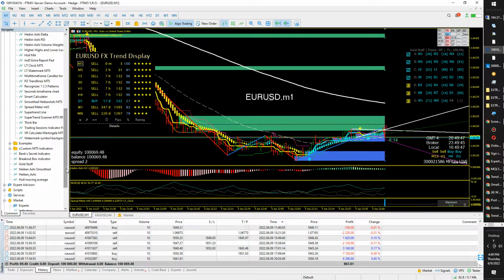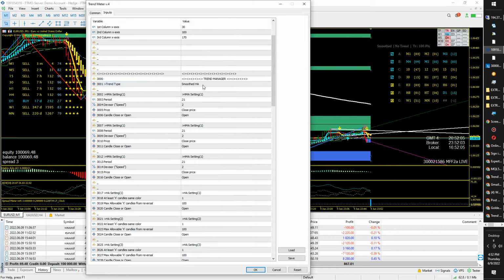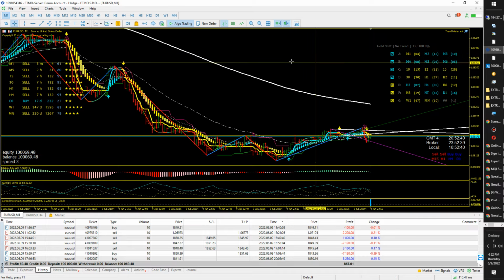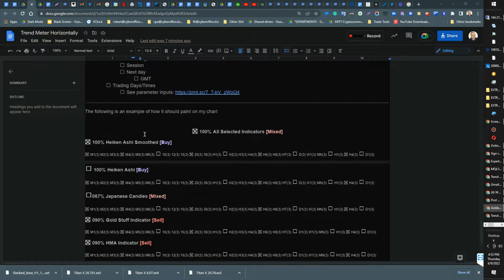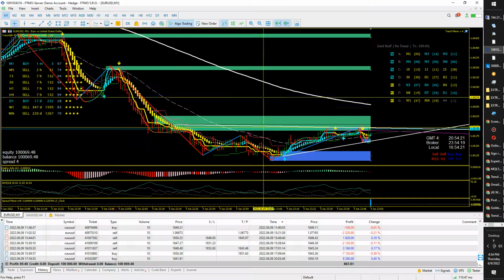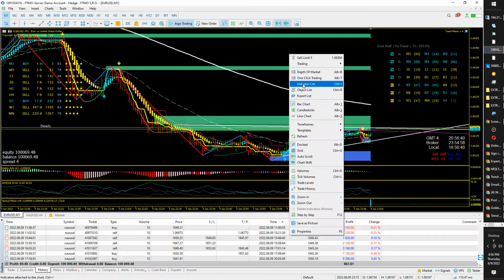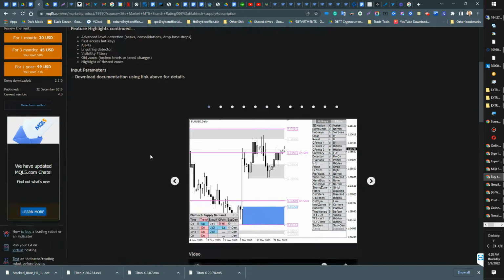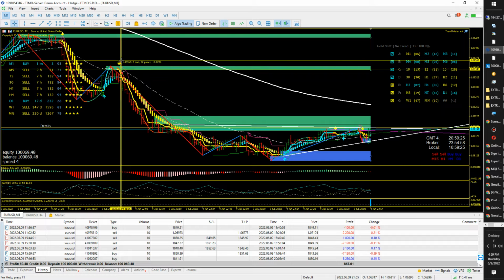Trend Meter Strategy Part 1: Jun 9, 2022 7:03 PM